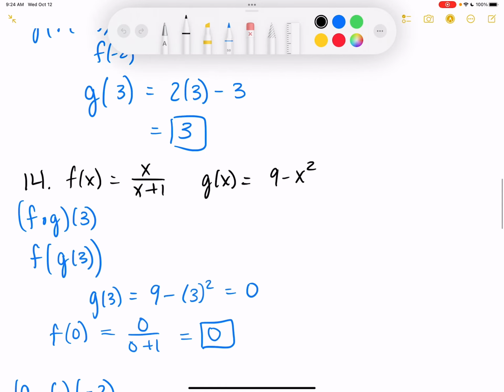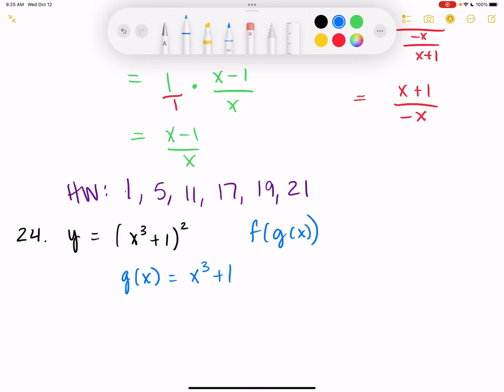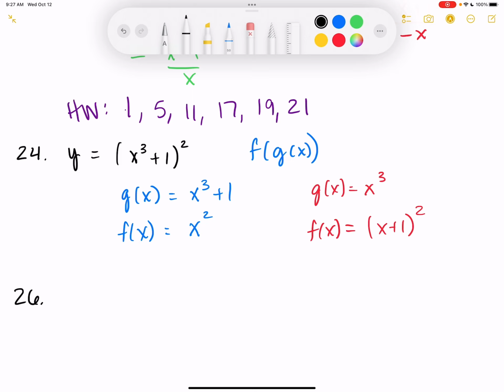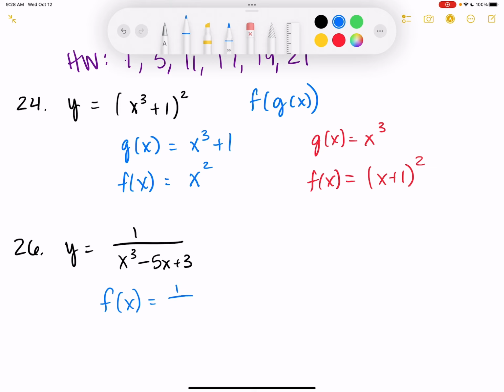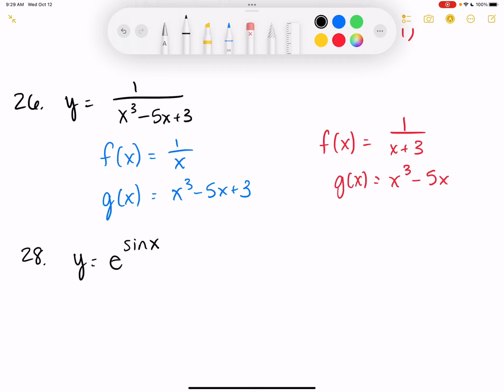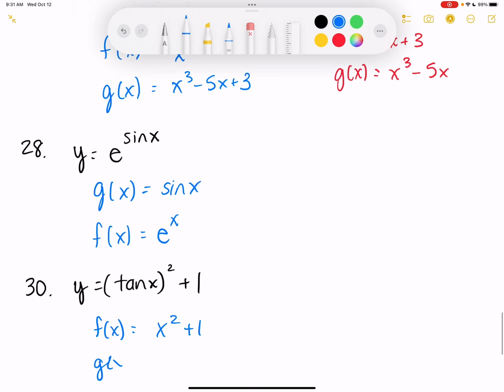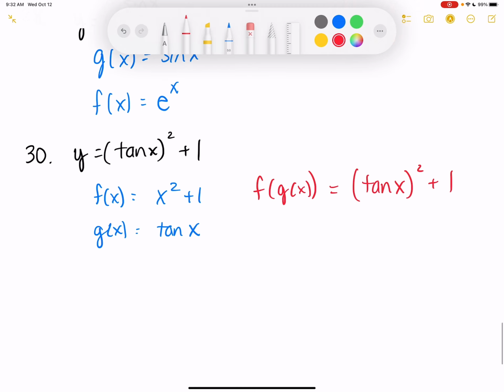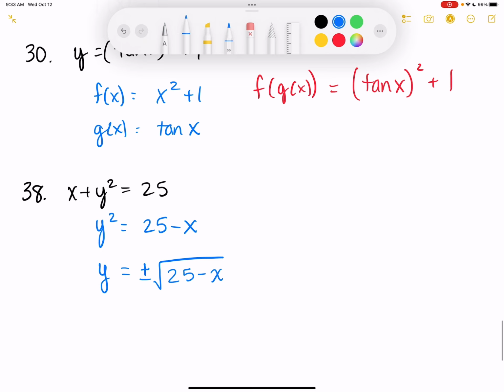Precalculus 1.4 Building Functions from Functions examples part 2